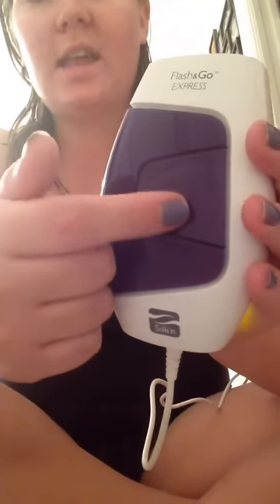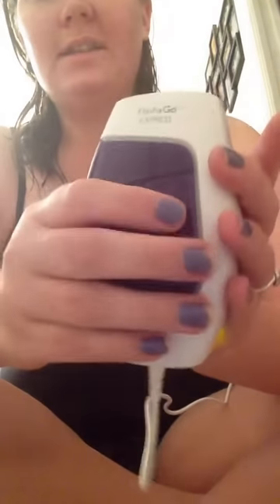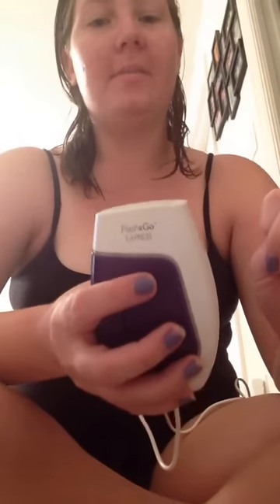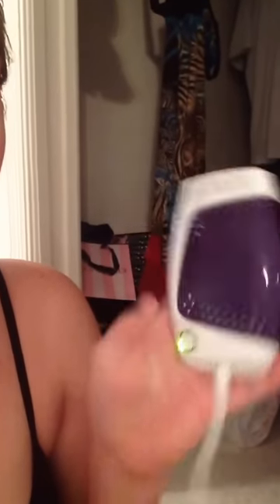Silk'n flash and go express review first try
This was my first try using the flashing go express! In my next video I'm going to have a better camera angle and we are going to try to do my legs!